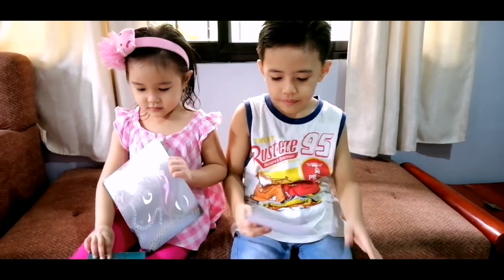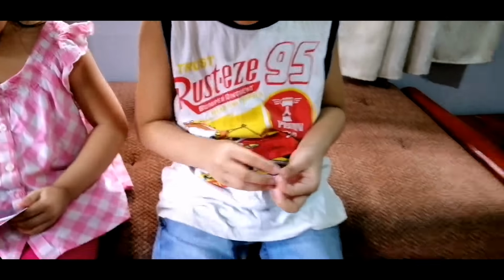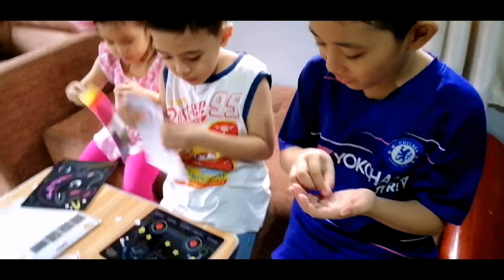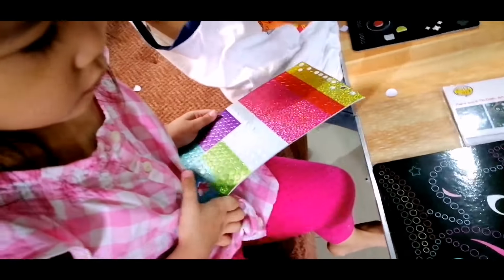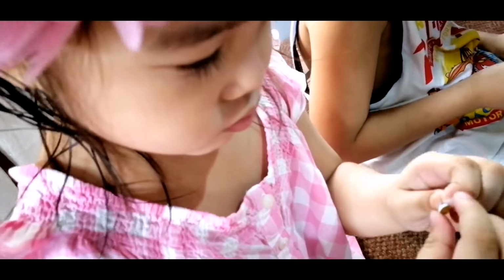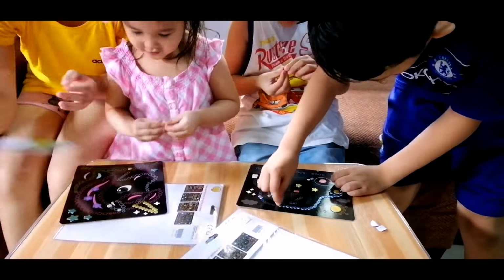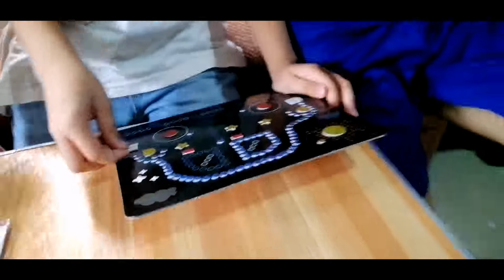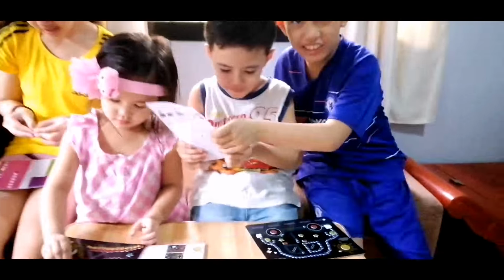DOT ART by Amanda and Stephen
Come and join us in our craft Dot Art!